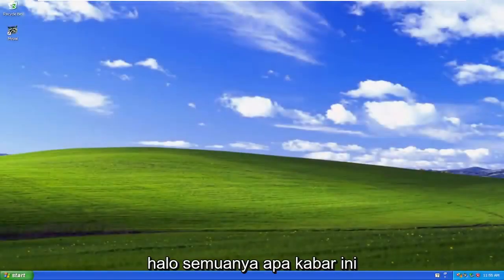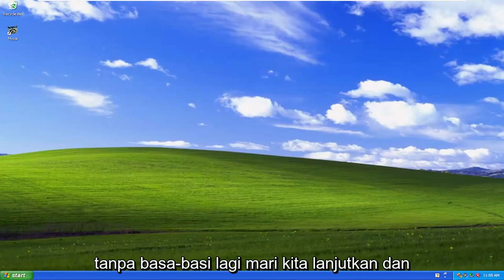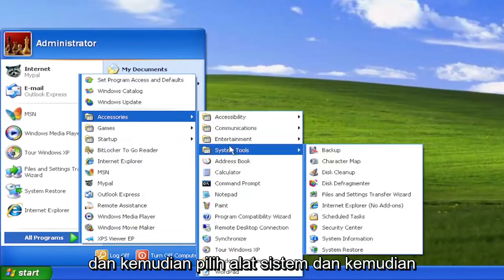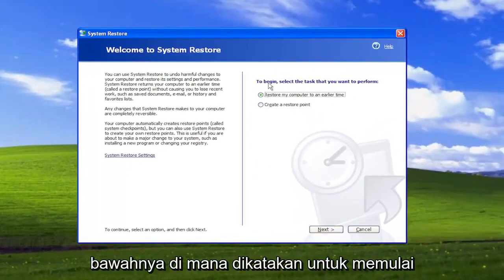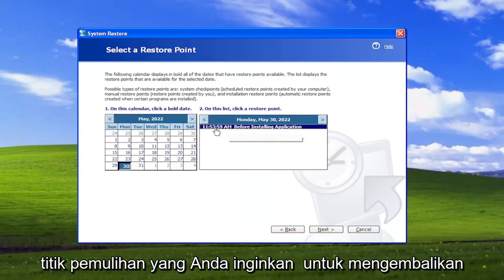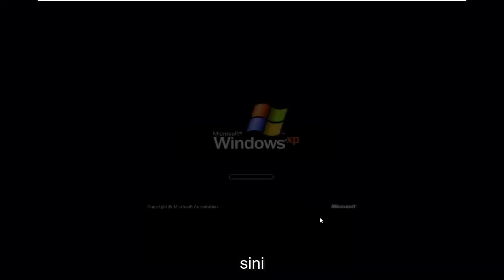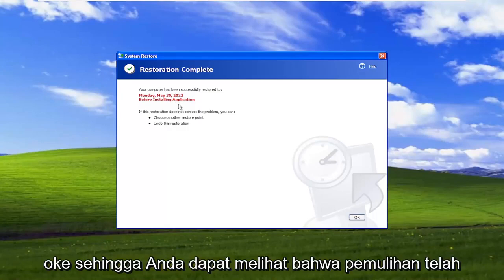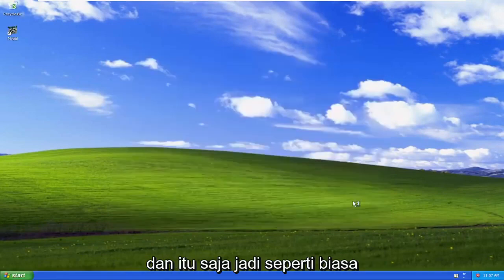Mengembalikan Setting Windows XP Dengan System Restore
Cara Mengembalikan Windows XP ke Tanggal Sebelumnya [Tutorial]

Pemulihan Sistem memungkinkan Anda untuk memutar kembali status file dan pengaturan sistem mereka. Tindakan ini membantu memperbaiki kinerja yang buruk atau kesalahan perangkat lunak dan tidak menghapus data apa pun, seperti gambar atau musik. Namun, ini dapat menghapus pengaturan atau driver yang diterapkan setelah titik pemulihan dibuat. Untuk melanjutkan, pilih versi Windows Anda dan ikuti langkah-langkah dalam tutorial di atas.

Masalah yang dibahas dalam tutorial ini:
pemulihan windows XP
titik pemulihan windows XP
windows XP mengembalikan pengaturan pabrik
pemulihan windows XP dari cadangan
windows XP mengembalikan disk
hapus titik pemulihan windows XP
windows XP mengembalikan ke tanggal sebelumnya
windows XP mengembalikan file yang dihapus
windows XP mengembalikan ke pengaturan pabrik dell
pemulihan dan perbaikan windows XP
mengembalikan dan menginstal windows XP
backup windows XP dan pulihkan citra sistem

Tutorial ini akan berlaku untuk komputer, laptop, desktop, dan tablet yang menjalankan sistem operasi Windows XP (Home dan Professional) dari semua produsen perangkat keras yang didukung, seperti Dell, HP, Acer, Asus, Toshiba, Lenovo, Alienware, Razer, MSI, Huawei , Microsoft Surface, dan Samsung.